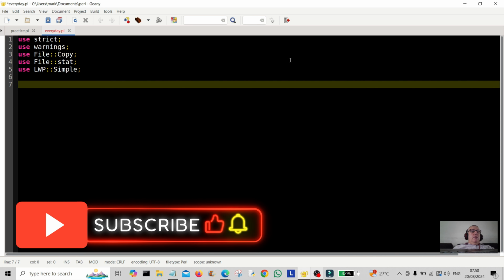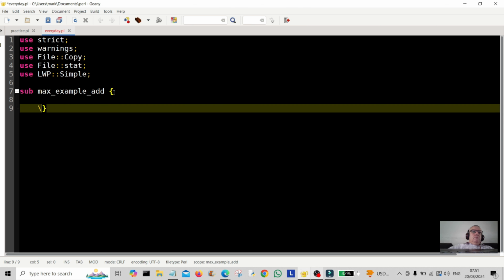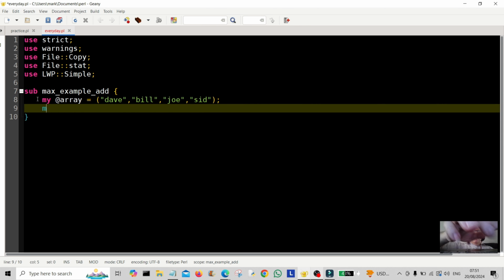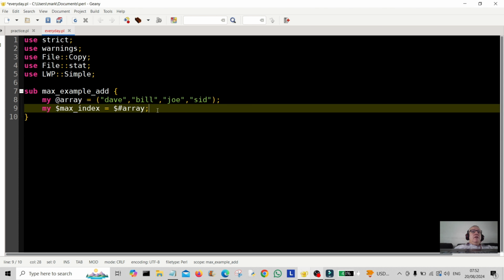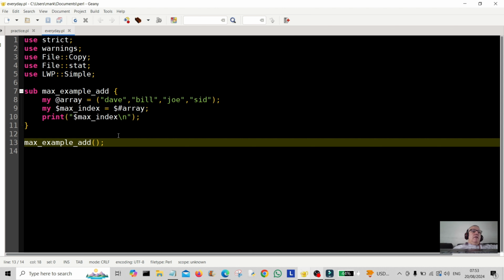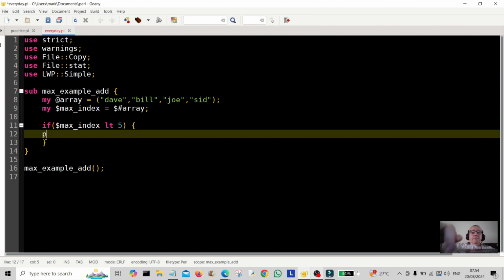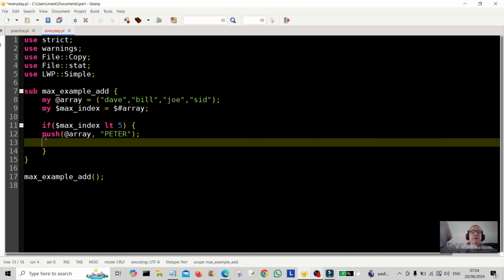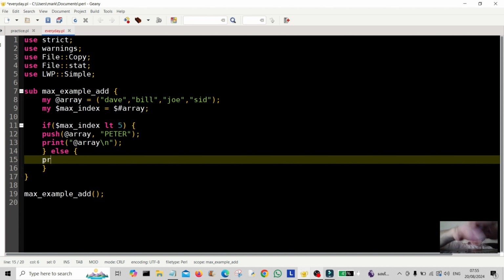Perl Programming - Array Max Index Code Example 2024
Perl Programming For Beginners. Perl Max Index Array Example.